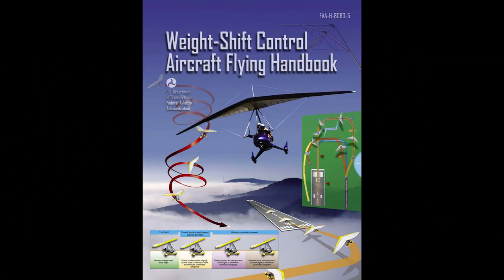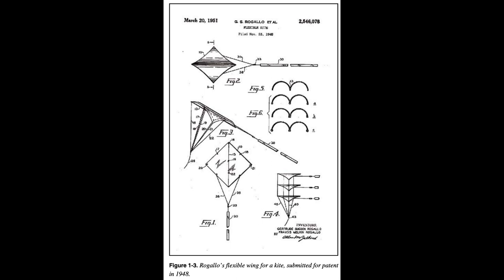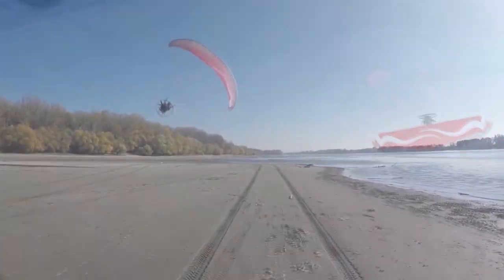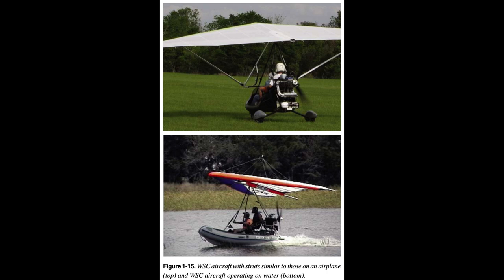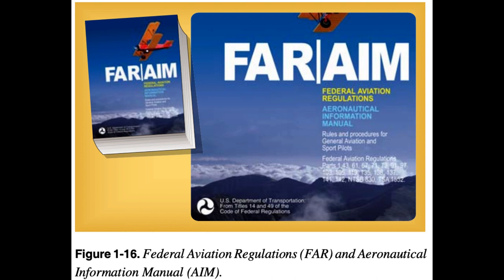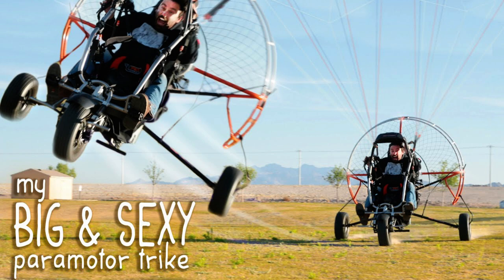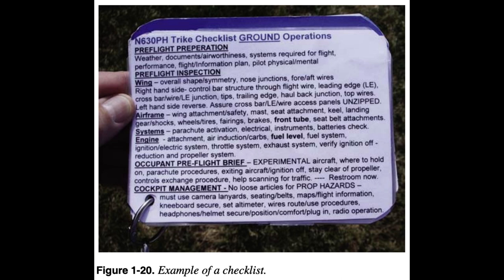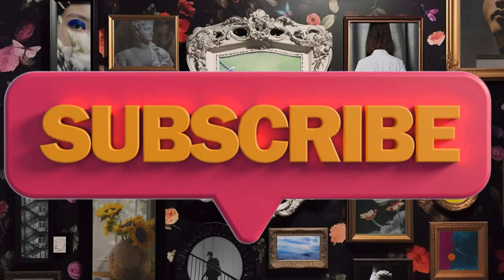Weight-Shift Control Aircraft Flying Handbook (CH.1) FAA-H-8083-5 Audiobook For Easy Learning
Introduction To Weight-Shift Control. Chapter 1
Download Weight-Shift Control Aircraft Flying Handbook FAA-H-8083-5 (Current 2008 Edition) to study or just read along:

WHEN YOU JOIN OUR MONTHLY MEMBERSHIP YOU WILL GET FULL ACCESS TO ALL FAA MANUALS AVAILABLE!

Preface .iii

Chapter 1
Introduction To Weight-Shift Control .1-1
Introduction .1-1
History 1-2
Hang Glider .1-4
Motorized Hang Gliders .1-4
New Challenges .1-5
Light Sport Aircraft (LSA) .1-6
Weight-Shift Control Aircraft .1-7
Weight-Shift Control LSA Requirements .1-8
Flight Operations and Pilot Certifi cates .1-8
Basic Pilot Eligibility .1-9
Flight Safety Practices .1-9
Collision Avoidance .1-9
Runway Incursion Avoidance .1-10
Positive Transfer of Controls .1-10
Aeronautical Decision-Making (ADM) .1-10
Avoiding Pilot Errors .1-11
Scenario-Based Training .1-12
Resource Management .1-12
Use of Checklists .1-12
Medical Factors .1-13
Fatigue .1-13
Hypothermia .1-13
Medical Summary .1-14
Chapter Summary .1-14